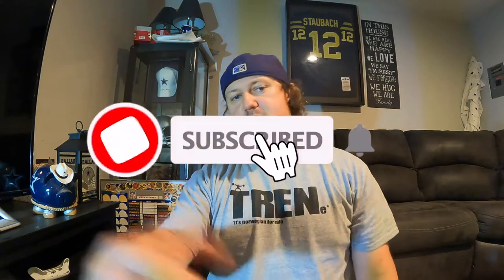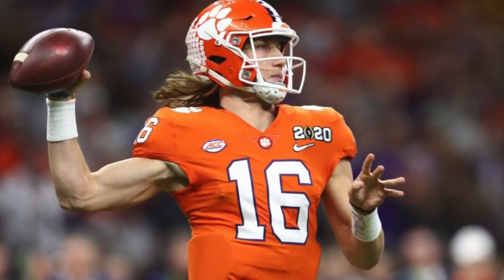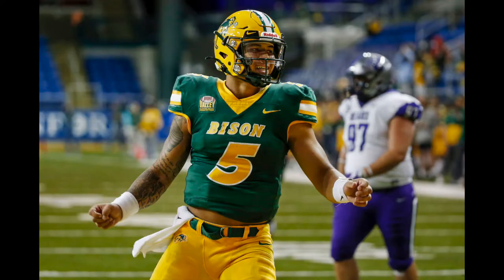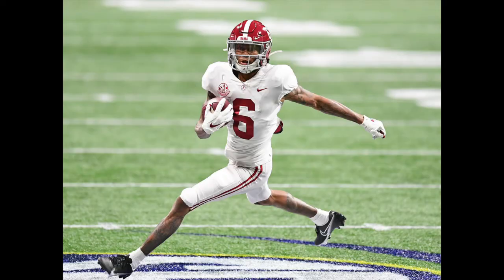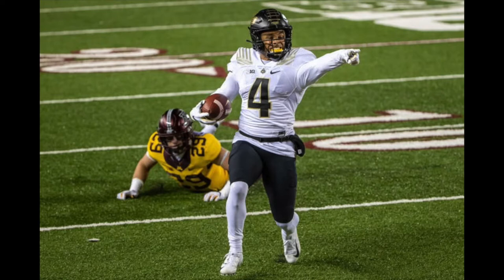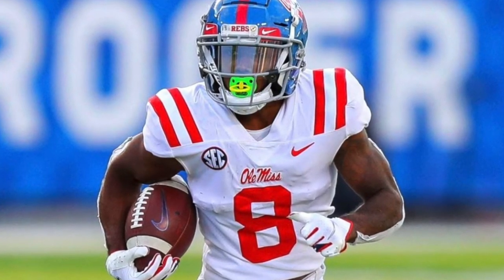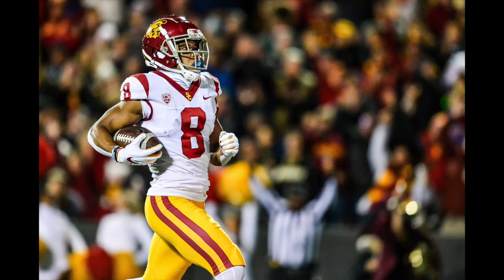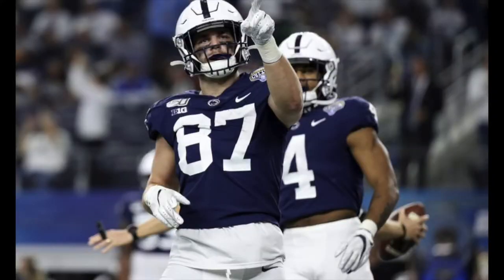Top 25 Super Flex Average Draft Position Shake Up - 2021 Dynasty Fantasy Football